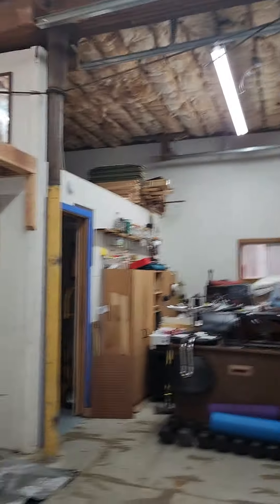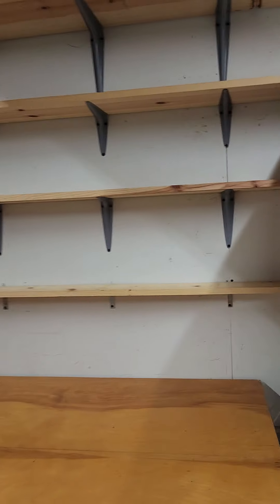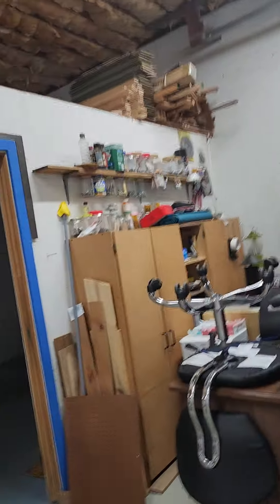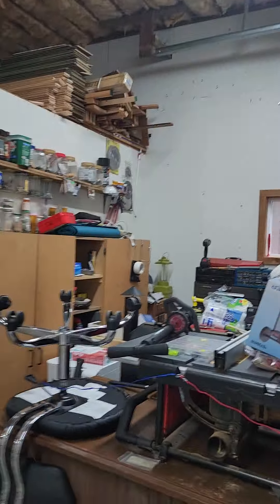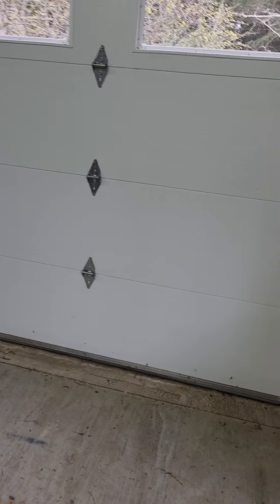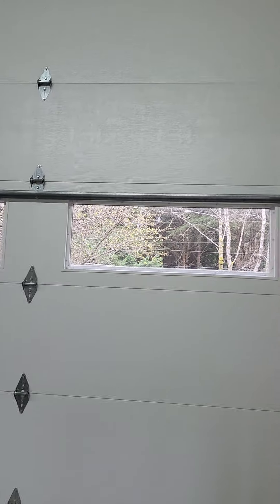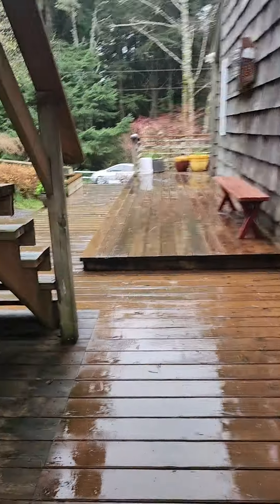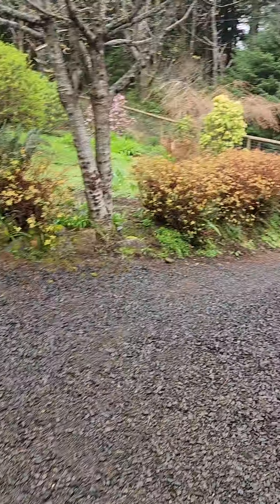Camrose garage review